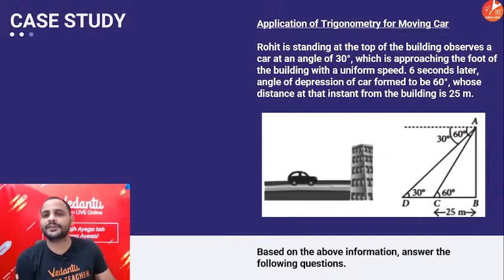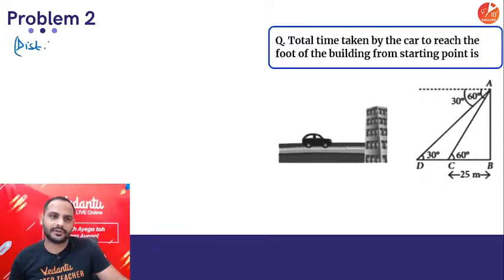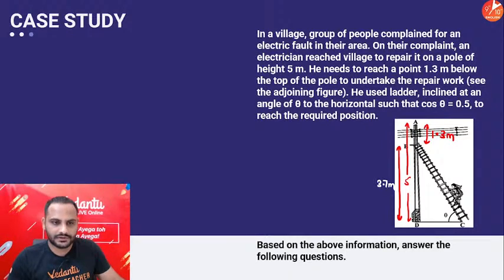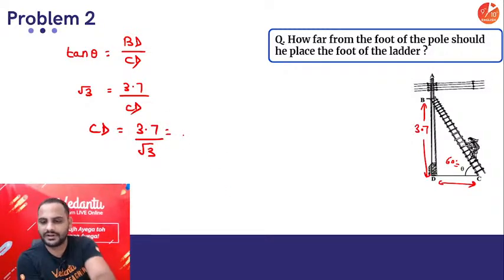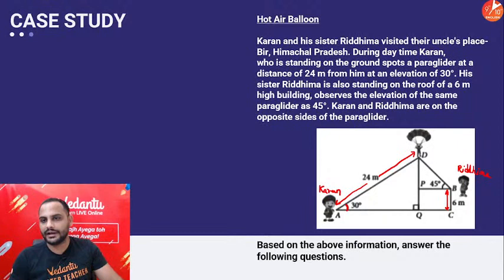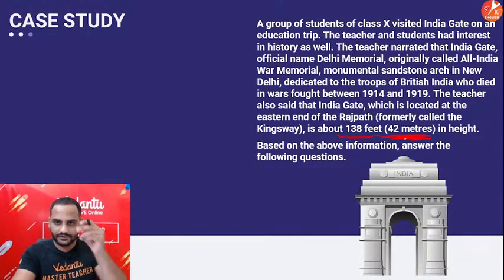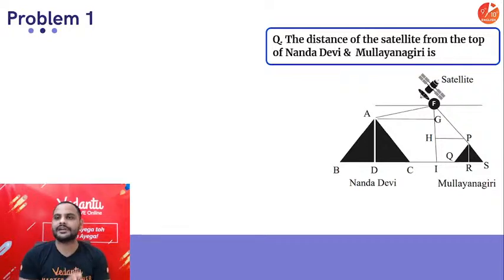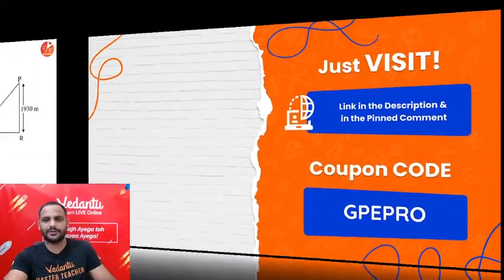Some Applications of Trigonometry-2:Subjective Case Based Questions | CBSE Class10 Maths Ch9 | Term2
Learn, Some Applications of Trigonometry-2:Subjective Case Based Questions | CBSE Class10 Maths Ch 9 | Term 2 | Gopal Sir Vedantu | Board Exam 2022 | VedantuClass9and10English | This session helps your giant leap to grade 10 become easy by taking Some Applications of Trigonometry-2:Subjective Case Based Questions | CBSE Class10 Maths Ch 9 | Term 2 | Gopal Sir Vedantu . ✔️ Here are some smart and effective strategies, tips for students to boost their score in Board Exam 2022. All these will be discussed in today's session. Do Watch Completely for a better understanding of Some Applications of Trigonometry. Start your preparation to boost your Score in CBSE Class 10 Board Exams 2022.

📌 Topics Covered In this Session:
✦ Case Based Questions Class 10 Maths
✦ Case Based Questions Class 10 Maths Term 2
✦ Class 10 Maths Case Study Questions
✦ Case Study Based Questions
✦ Subjective Case Study Questions Class 10
✦ Some Applications of Trigonometry Class 10 CBSE
✦ Some Applications of Trigonometry Class 10 NCERT Solutions
✦ Some Applications of Trigonometry CBSE Class 10 Maths
✦ Applications of Trigonometry Class 10 Important Questions
✦ Applications In Trigonometry Class 10

🎯Hope You All Gain Knowledge from Today's Session Some Applications of Trigonometry-2:Subjective Case Based Questions | CBSE Class10 Maths Ch 9 | Term 2 | Gopal Sir Vedantu. 🤑